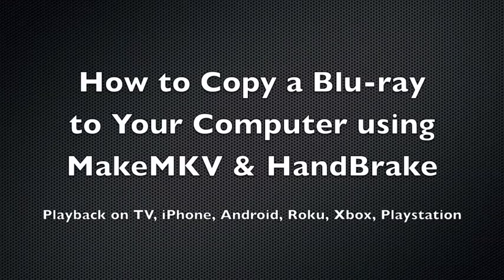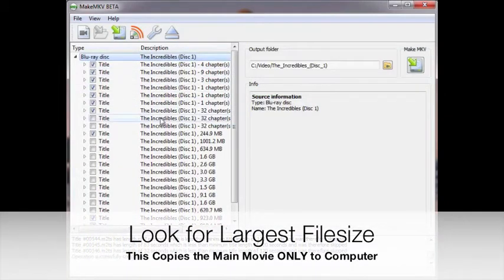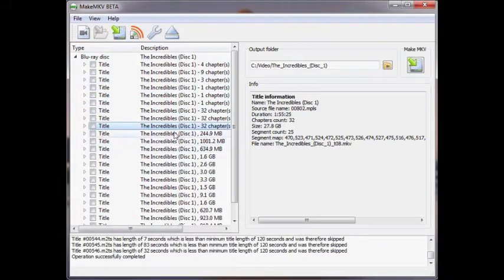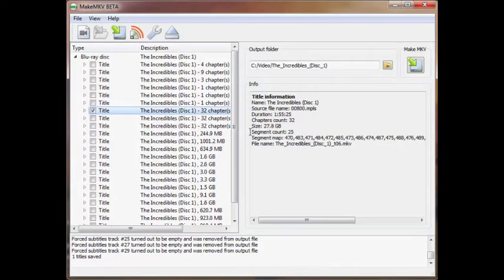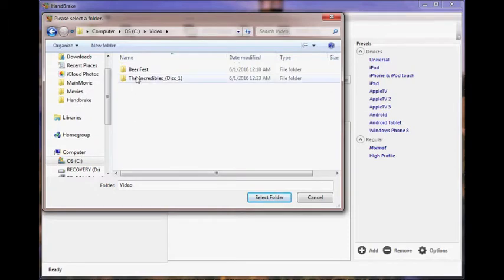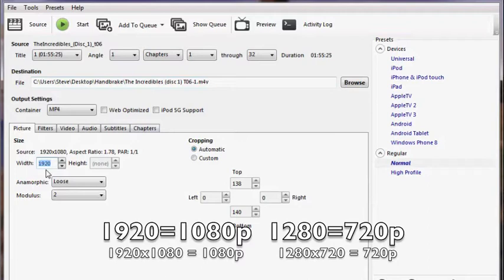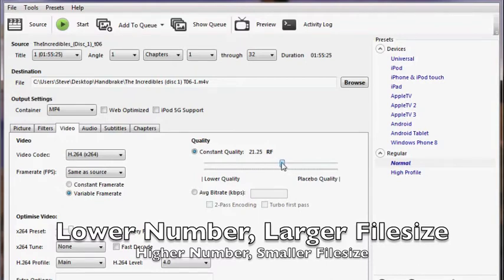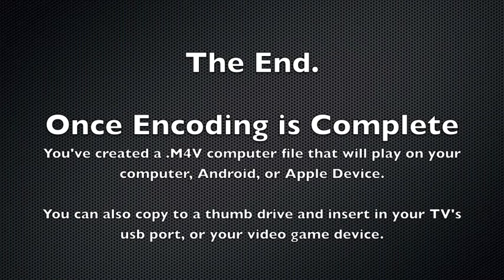How to Copy a Blu-ray with MakeMKV & Handbrake for free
How to Copy a Blu-ray to your computer with MakeMKV & Handbrake.

Handbrake will make a .m4v file that will play on your:
TV (via USB Port and thumb drive)
Xbox, PS4, Roku, Android, iPhone & iPad

MakeMKV copies a Blu-ray to your computer, Handbrake converts/shrinks the MakeMKV file into a small file that plays anywhere.